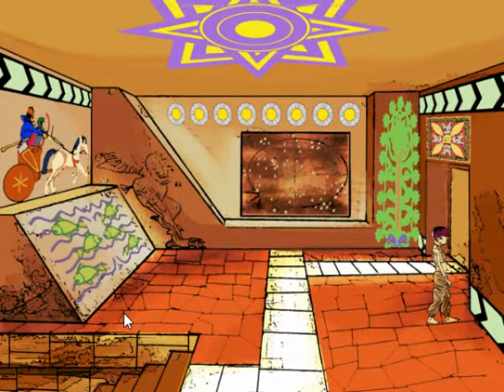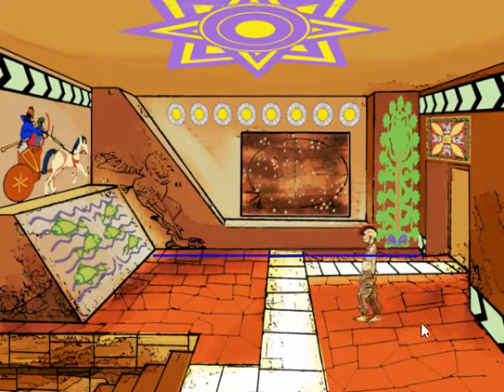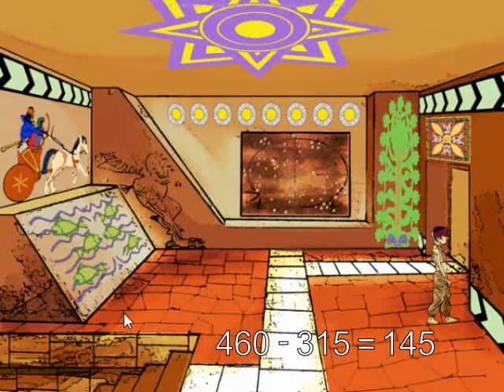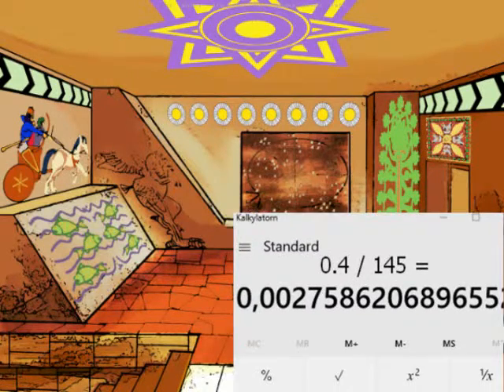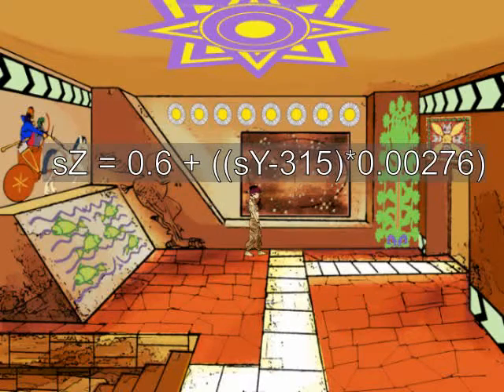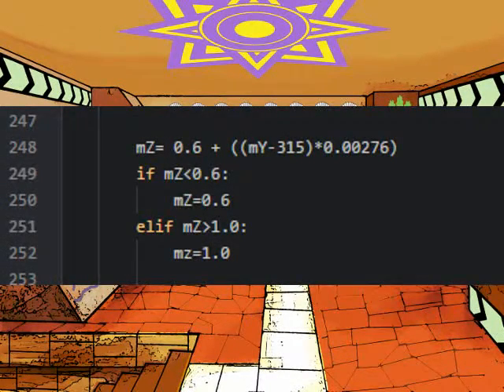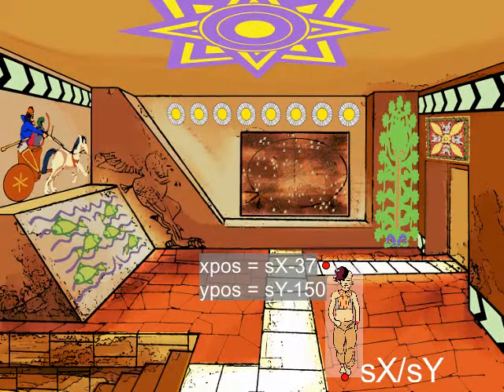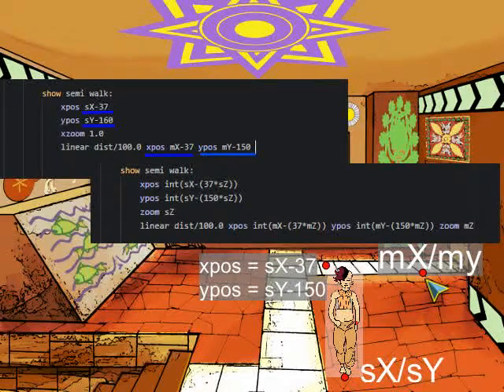Walking i perspective Ren'Py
Player controlled character walking in a room drawn in perspective
using Ren'Py
What is done in this video is an extension of the script in this video